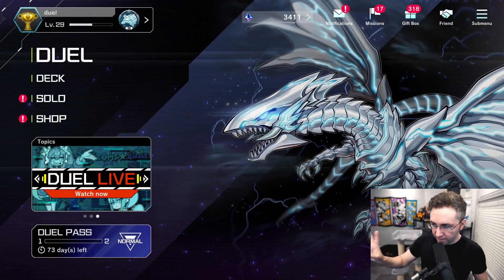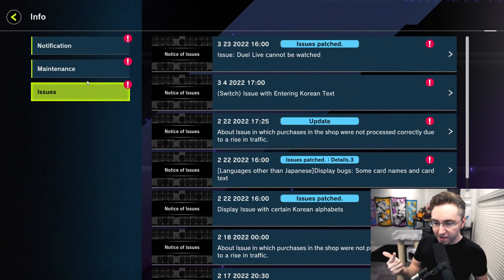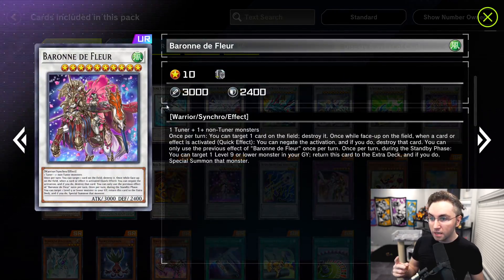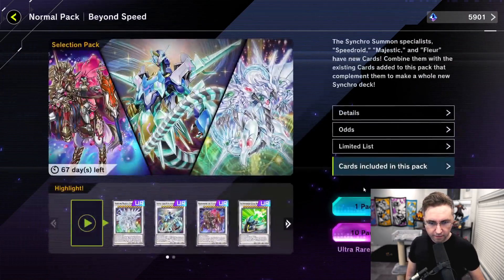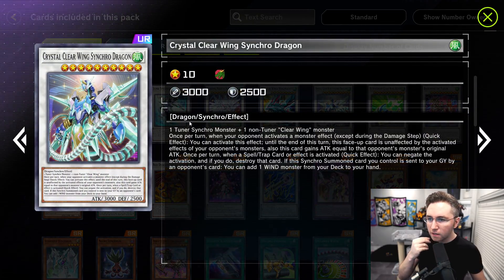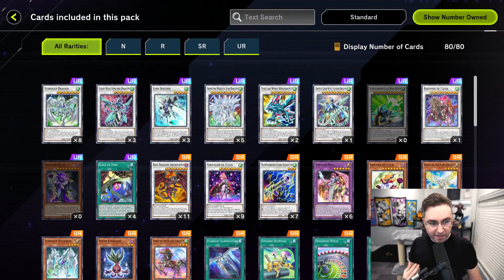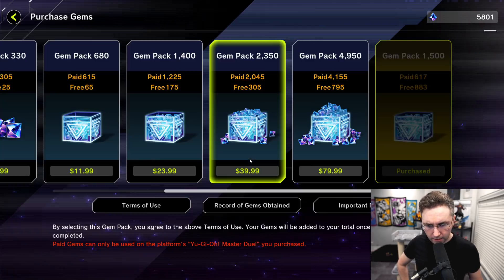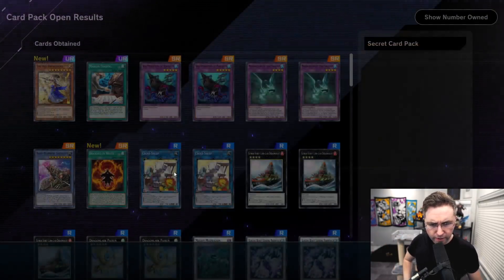NEW PACKS OPENING! New Duel Pass! Master Duel Update! Beyond Speed, Ruler's Mask!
🔴Livestream Schedule: 3pm EST Sunday/Mon/Tues